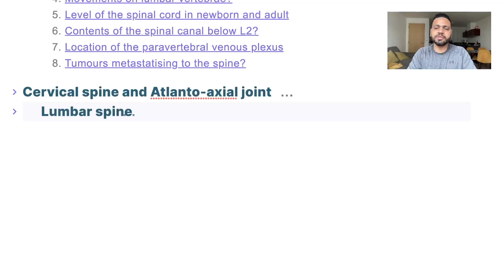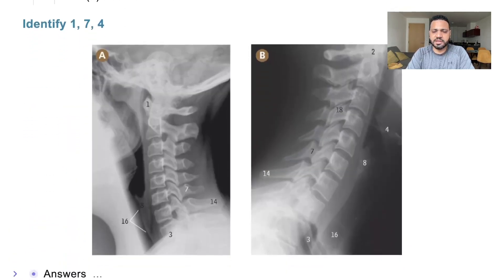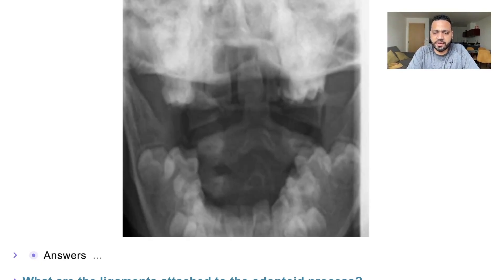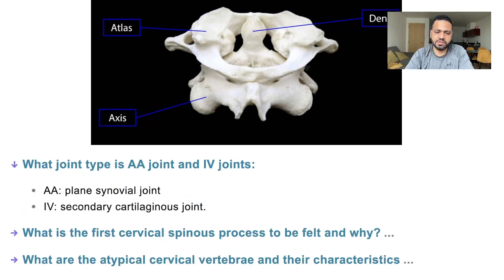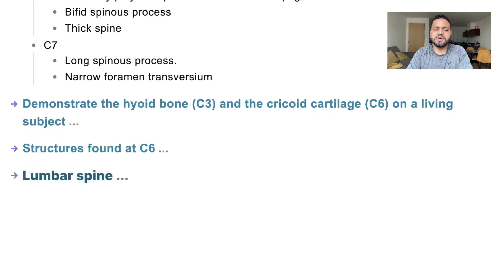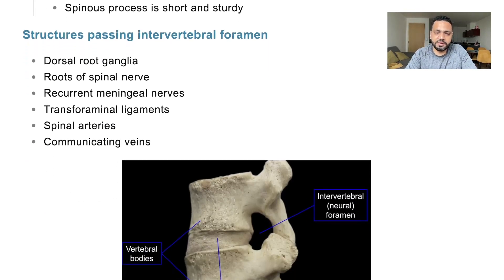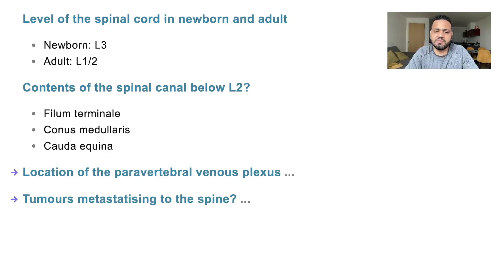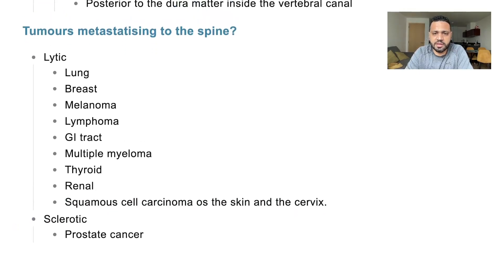MRCS part B | Spine anatomy revision (The week before the exam)